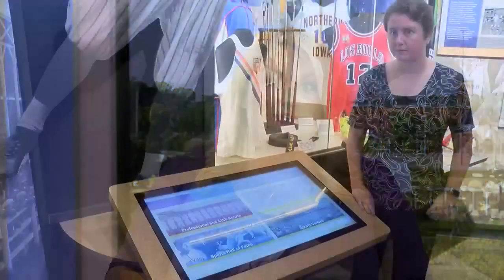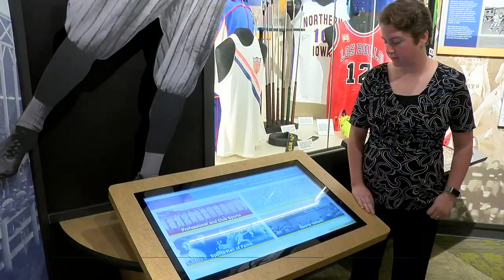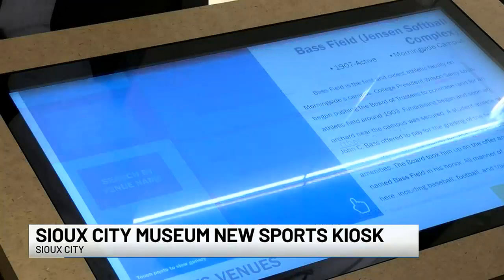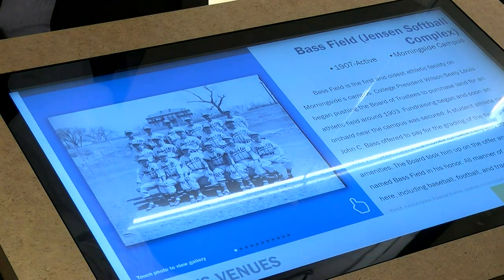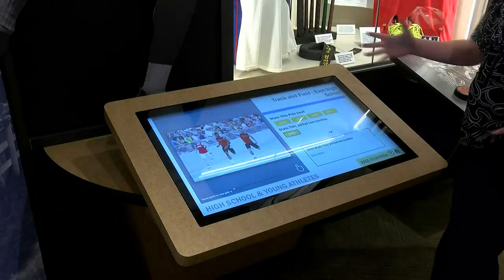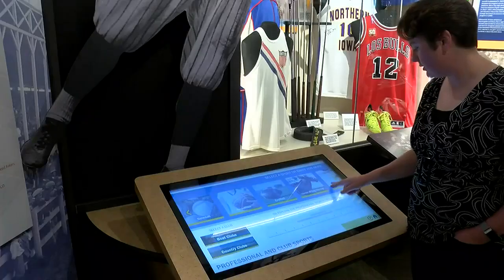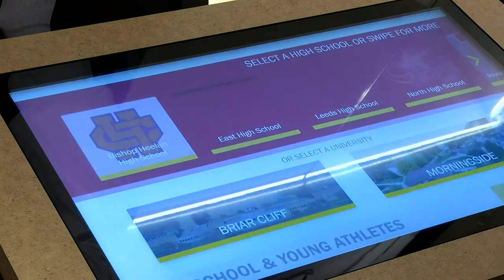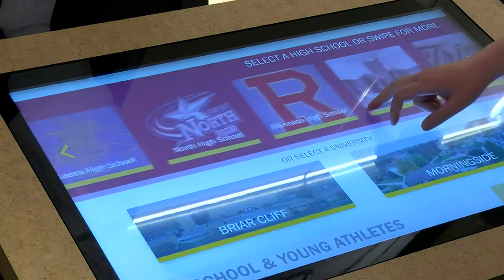Sioux City Museum has new interactive sports kiosk